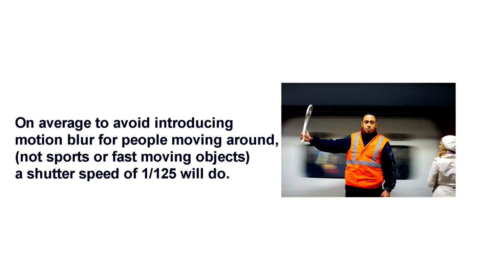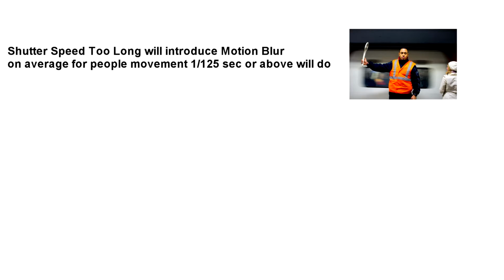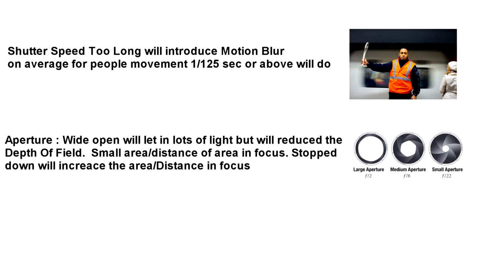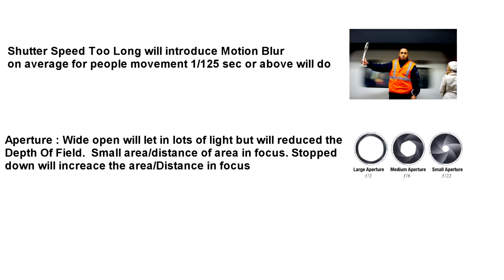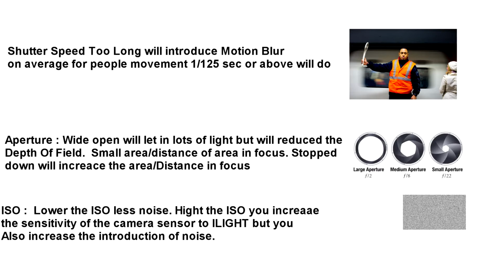Low Light Photography - Tutorial 2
This video is the second tutorial in a series of three Videos. The first video covered Night Photography and Long Exposure. This video covers the necessary techniques needed to shoot moving objects in low light environments

Shut Up and Dance (Acoustic Version) - Tyler Ward - Tyler Ward
Where I Am From
Nice To You